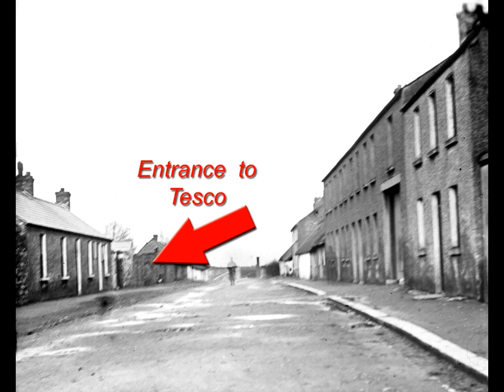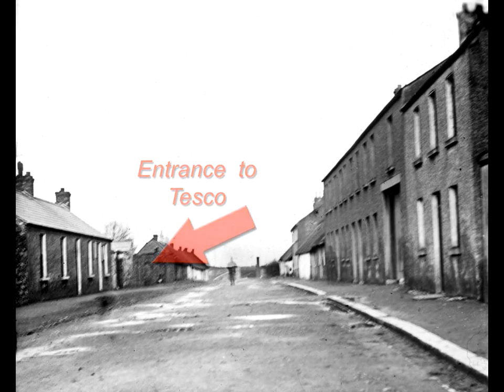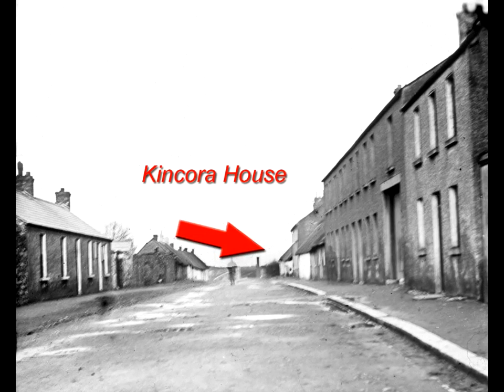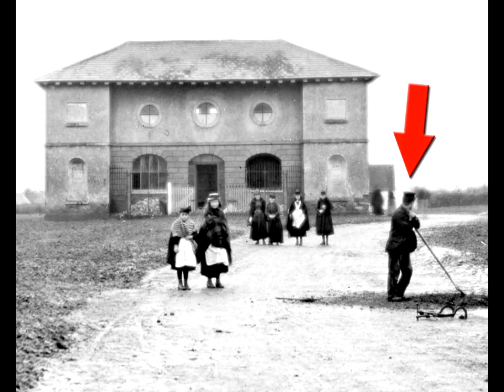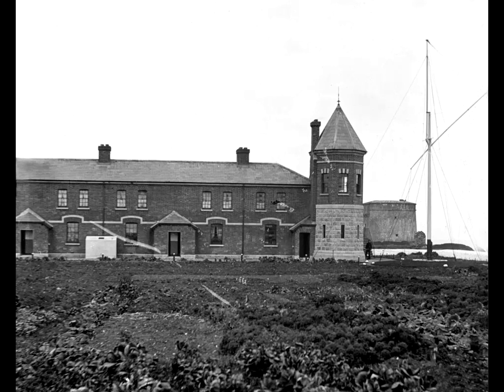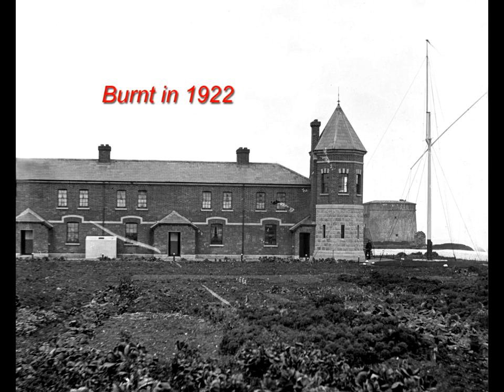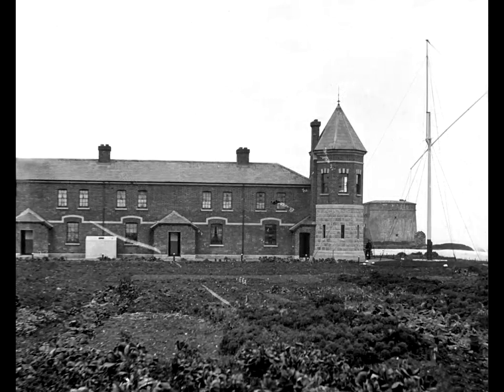Christyweb3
Christy Geraghtys Balbriggan